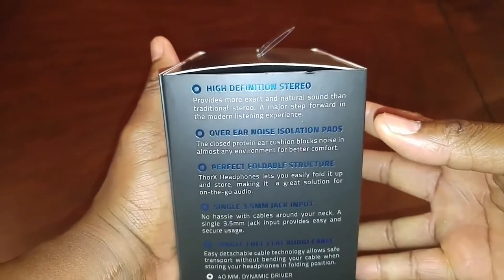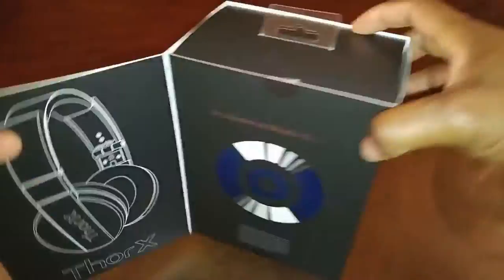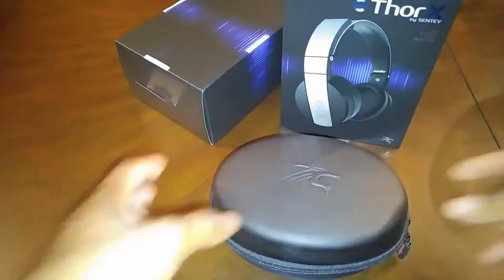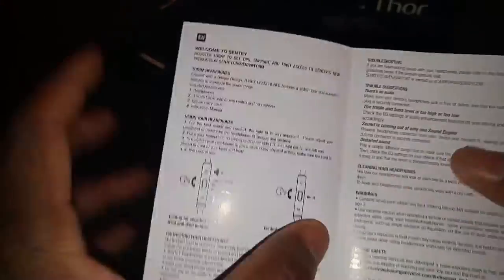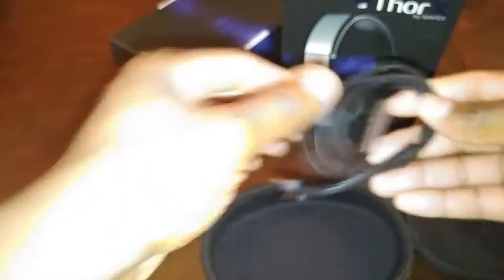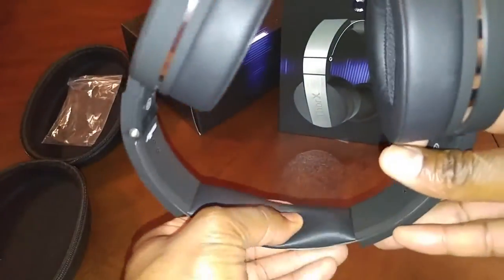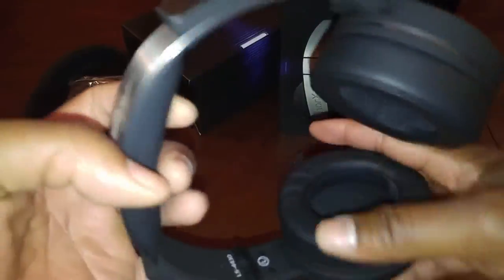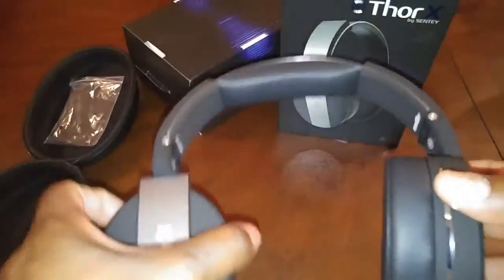Sentey Thorx Headphones Review